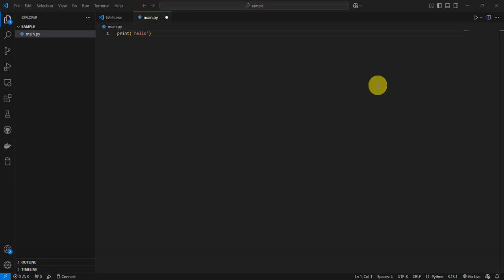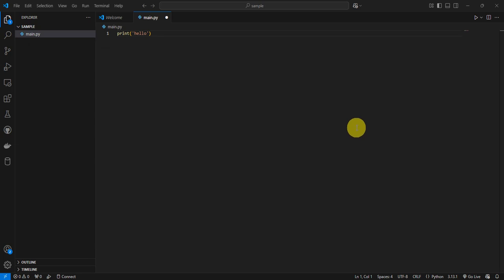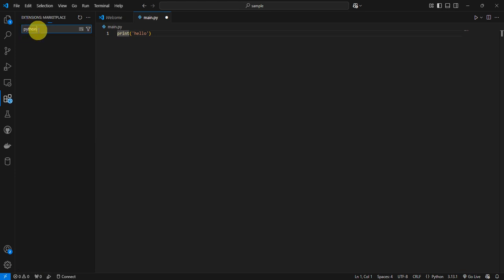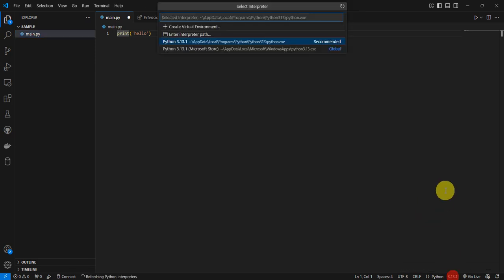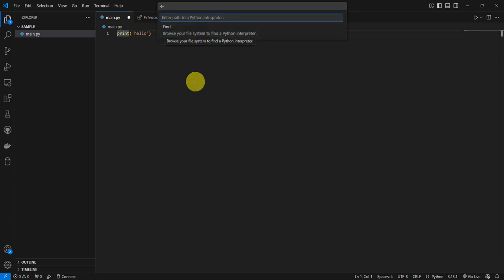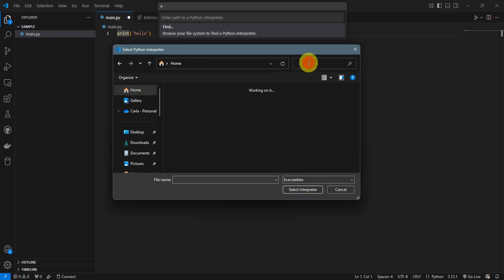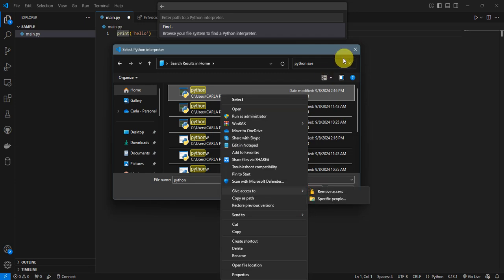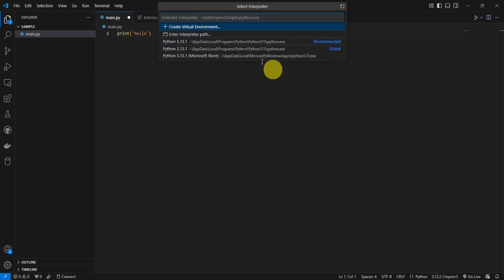How To Add Python Path In Visual Studio Code | Configure Python Path in VSCode | Easy Guide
Set up your Python development environment the right way by learning how to add the Python path in Visual Studio Code—fast and easy, even for beginners.

In this step-by-step tutorial, you'll learn how to configure the Python interpreter path in VSCode, solve the "Python not found" issue, and make sure your editor runs the correct Python version. Whether you're switching between Python environments or setting it up for the first time, this guide helps you avoid common errors and stay productive.

Got a question or request? Share it in the comments!